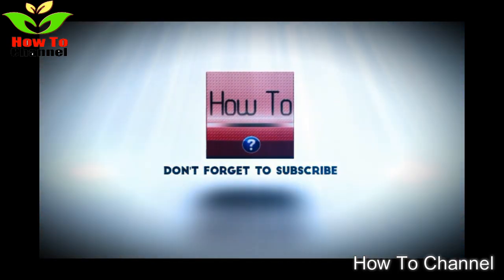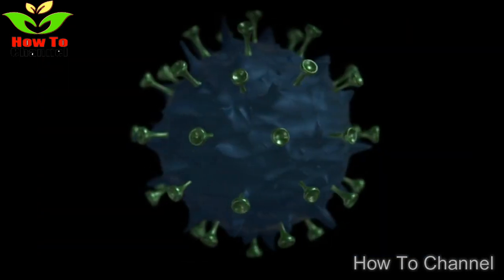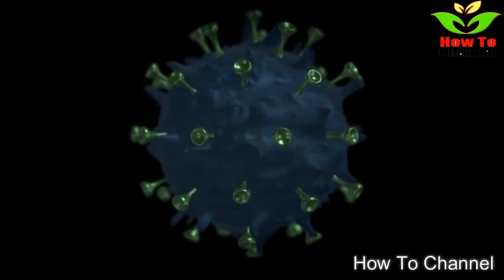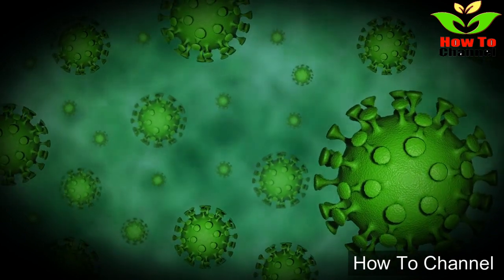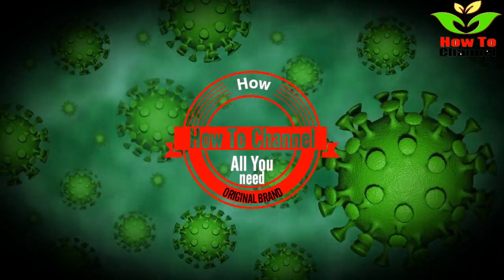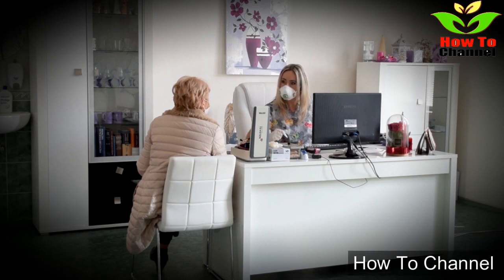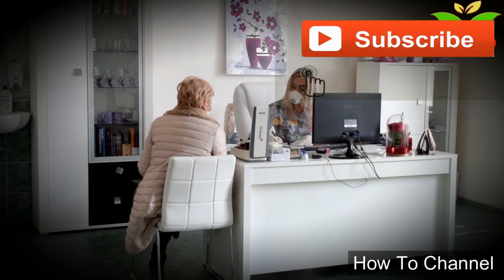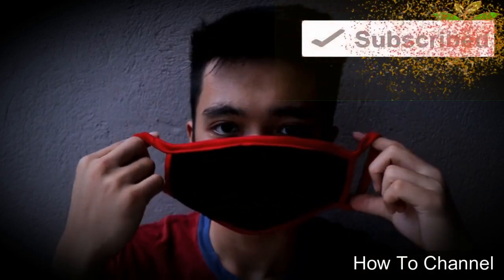1 Cup Can Do So Much! Fight Colds and Flu Just 1 Cup Tells Your body to NEVER Give Up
1 Cup Can Do So Much! Fight Colds and Flu Just 1 Cup Tells Your body to NEVER Give Up